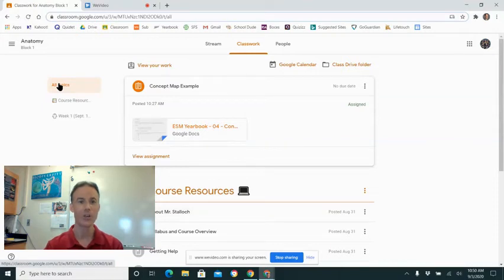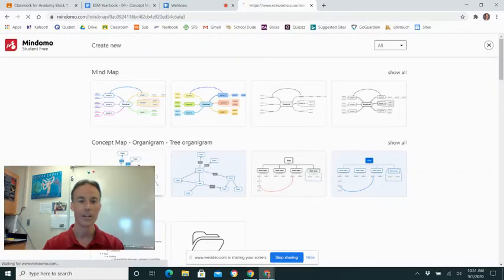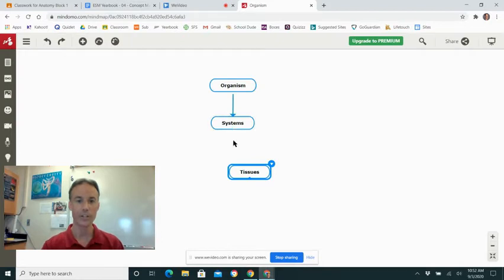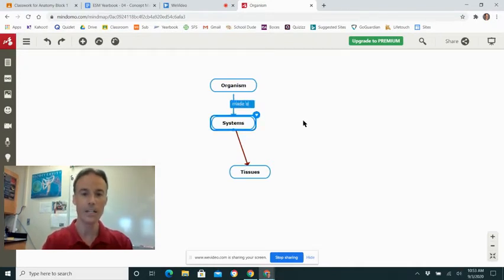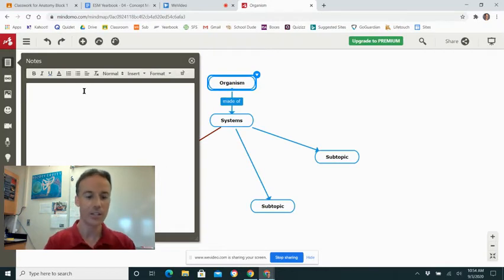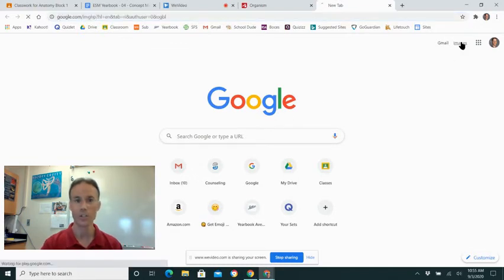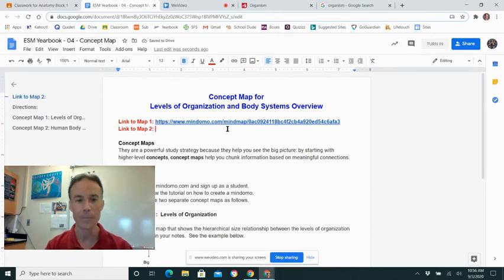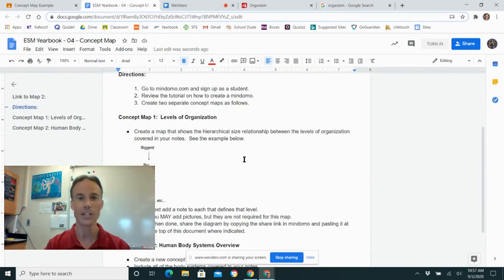04 - Concept Map Tutorial - Using Mindomo.com